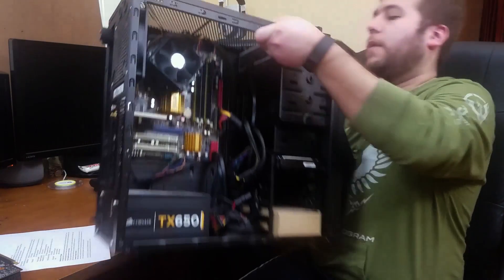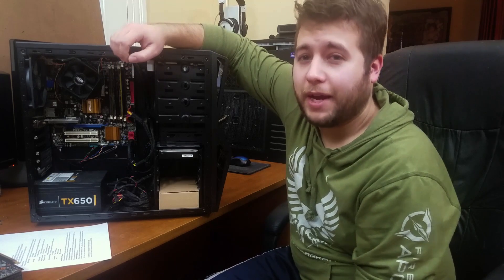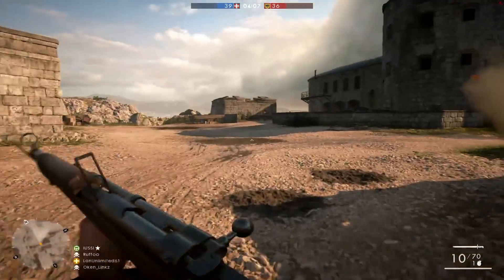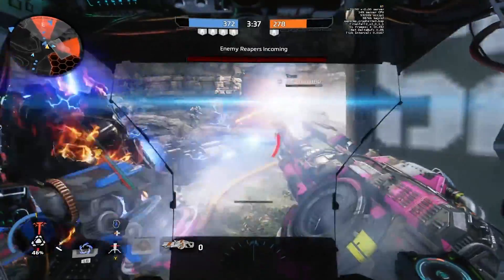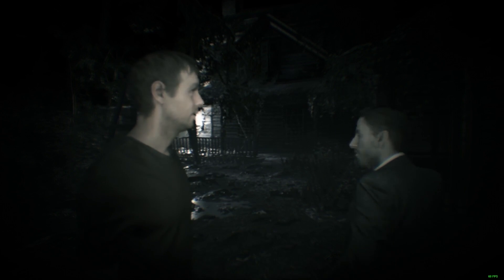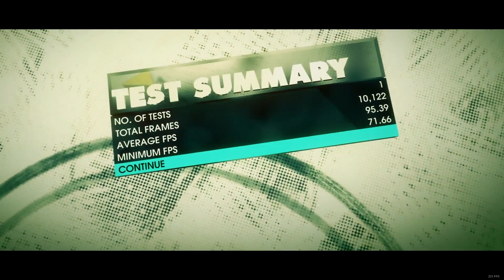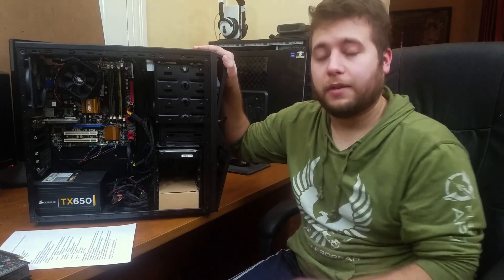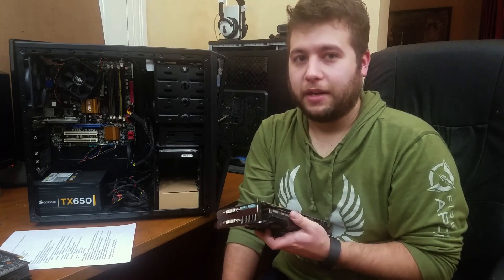LGA775 in 2017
Is it still a good buy to get an 8 year old processor to run your modern day games? I take a look at a few for 2017 to help you decide!

Please leave a comment or like so I can know what you want me to change for future videos.

CPU: Xeon 5450 (No OCing)
GPU: GTX 1060 (6gb)
RAM: 800Mhz Generic 6gb memory
COOLER: Stock heatsink